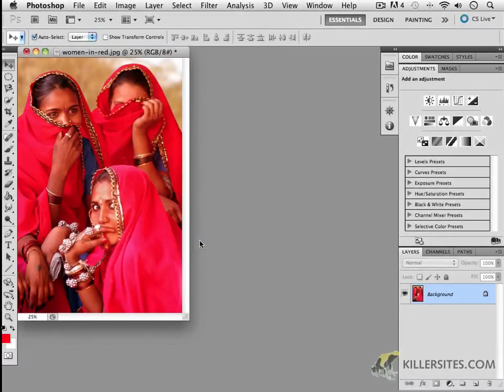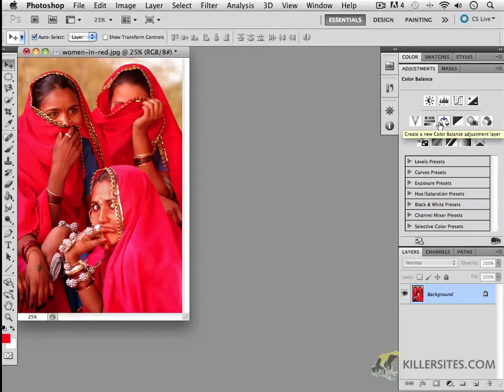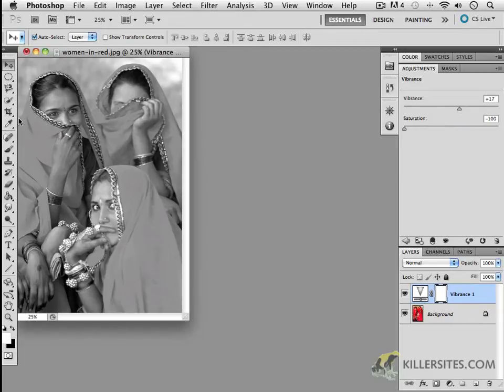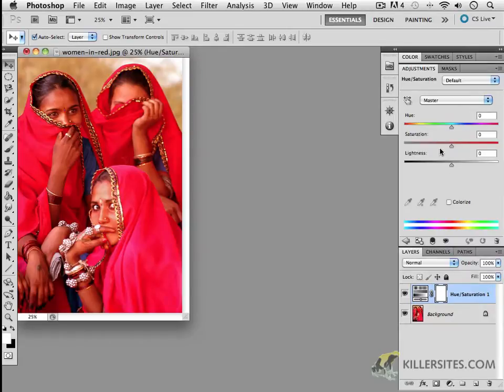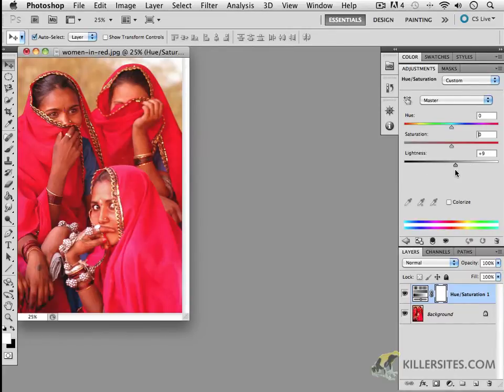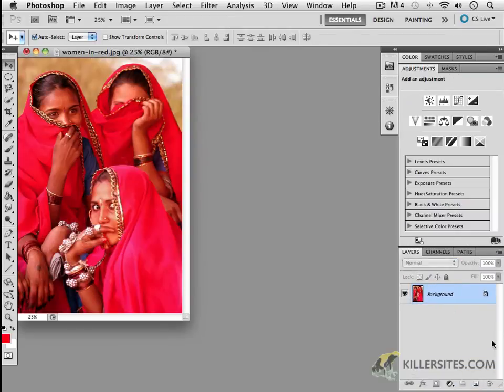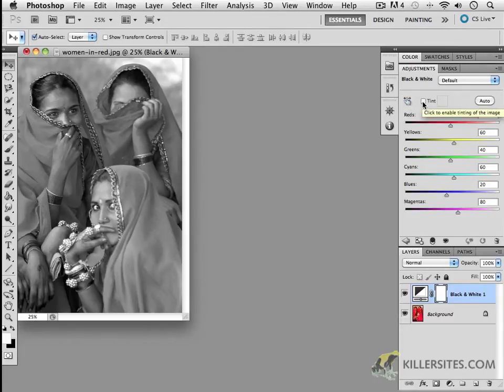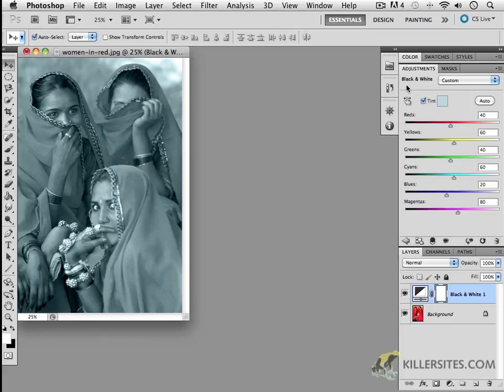Photoshop CS5 - Desaturate & Tint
In this video tutorial, we teach you about image tinting and desaturation. From the first disc of our Photoshop CS5 basics course.